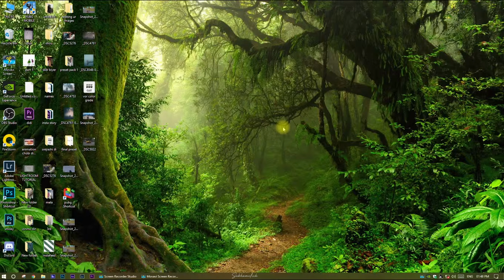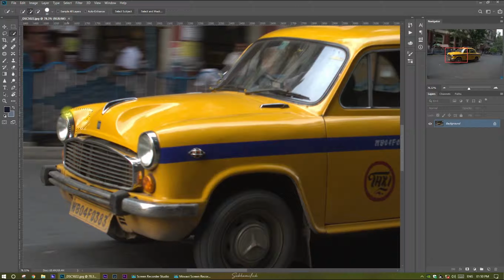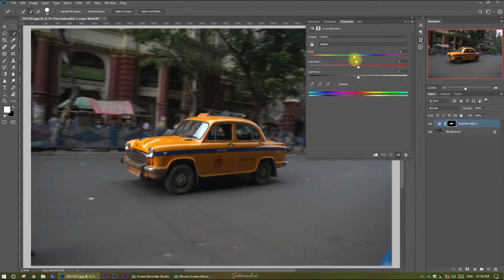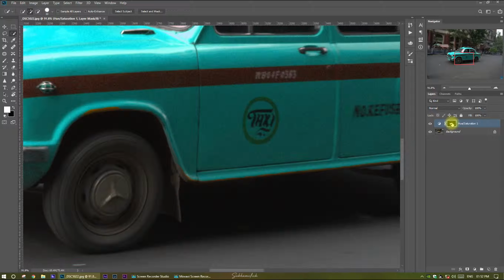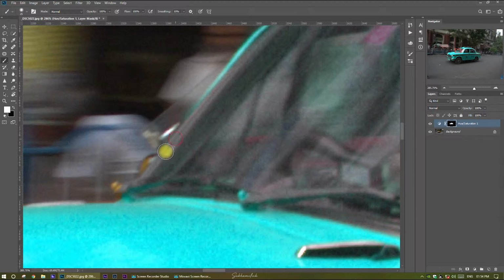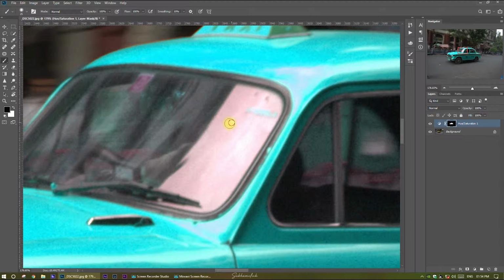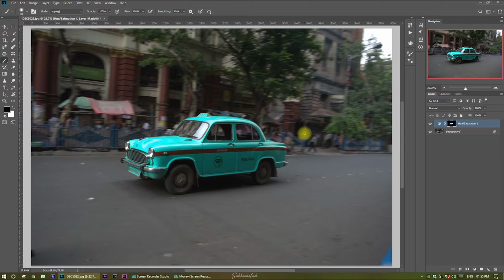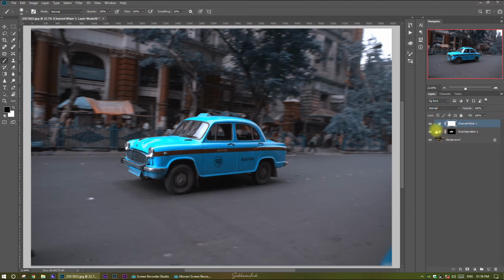Learn How to Transform Any Object's Color with One Simple Trick!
change the color of any object in photoshop